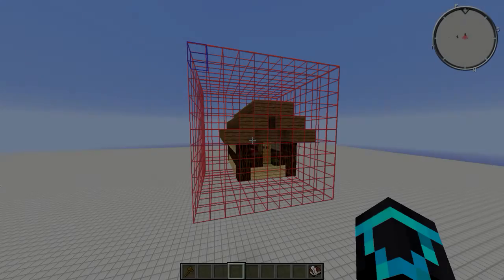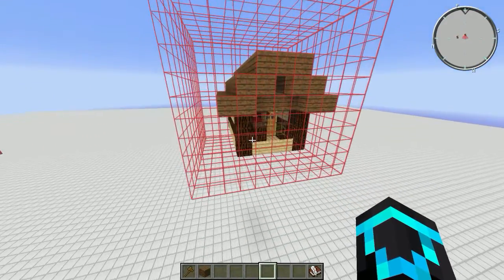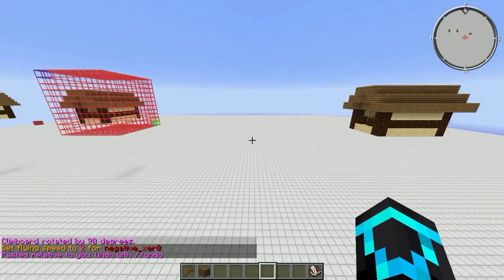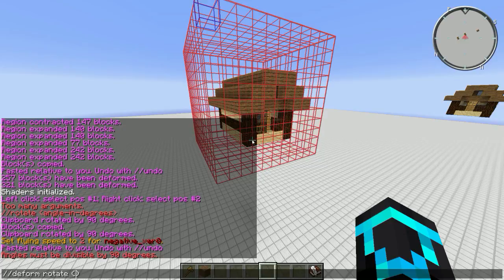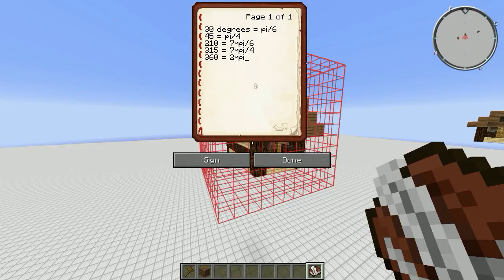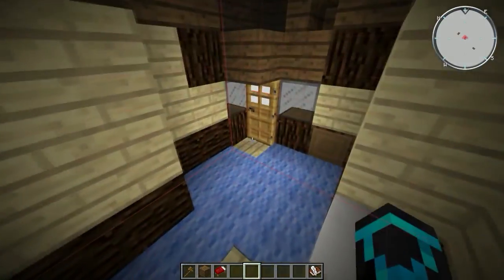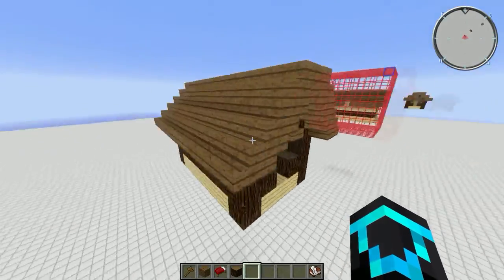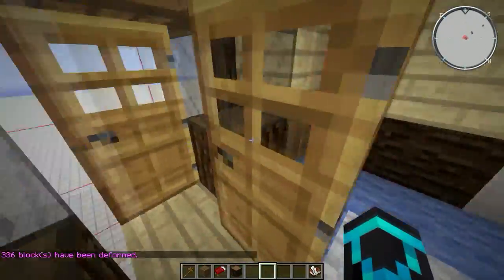Minecraft | WorldEdit Tutorial #5 | Asymmetrical Rotation!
Learn about the complex method of asymmetrical rotation with WorldEdit! Special thanks to OceansRythme from PMC for his/her mathematical expressions.

Rotate right command: //deform rotate (x,z,MATH_HERE)
Rotate backwards command: //deform rotate (z,y,MATH_HERE)
Rotational Values:
30 degrees = pi/6
45 degrees = pi/4
60 degrees = pi/3
90 degrees = pi/2
120 degrees = 2*pi/3
135 degrees = 3*pi/4
150 degrees = 5*pi/6
180 degrees = pi
210 degrees = 7*pi/6
225 degrees = 5*pi/4
240 degrees = 4*pi/3
270 degrees = 3*pi/2
300 degrees = 5*pi/3
315 degrees = 7*pi/4
330 degrees = 11*pi/6
360 degrees = 2*pi

The Xile server is a private (WhiteListed) server created by FireWilley.